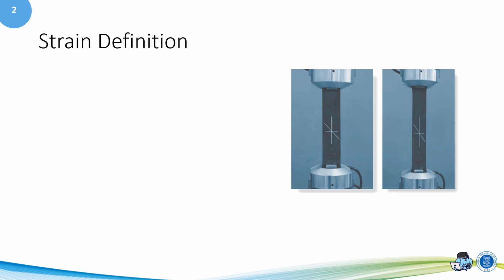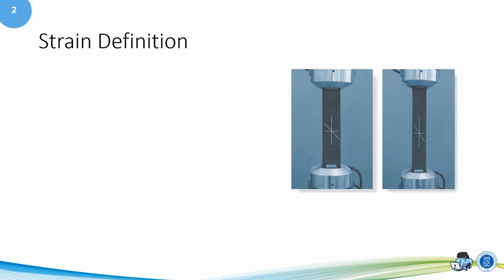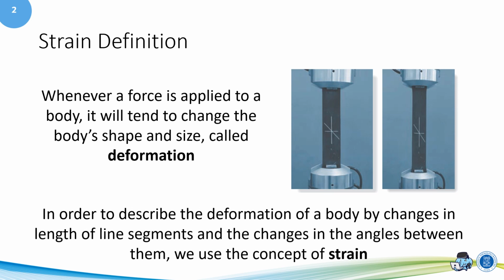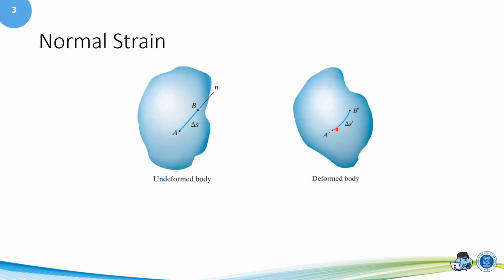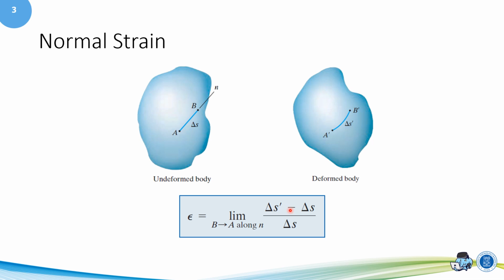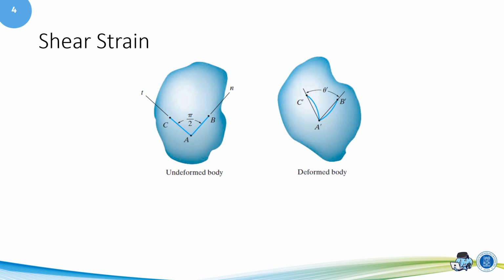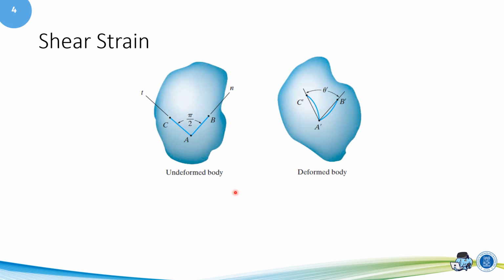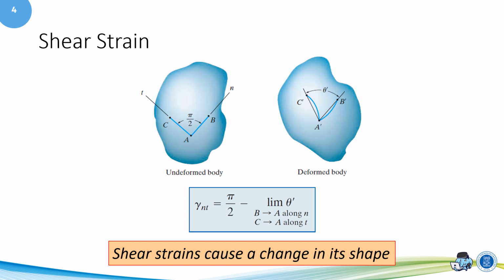03 01 Concept of Strain ENG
MS2110 Mechanics and Strength of Material
Module 3 Strain
Segment 1 Concept of Strain